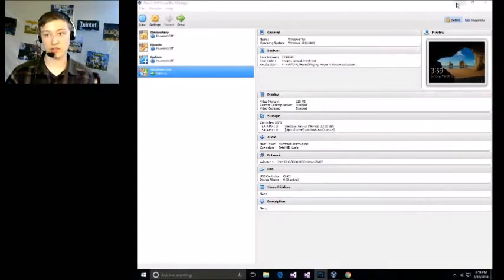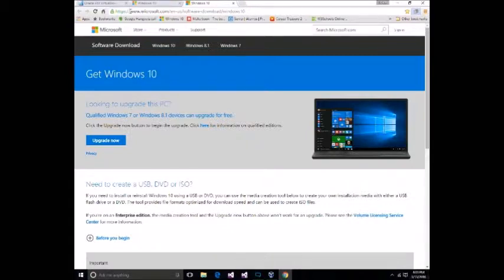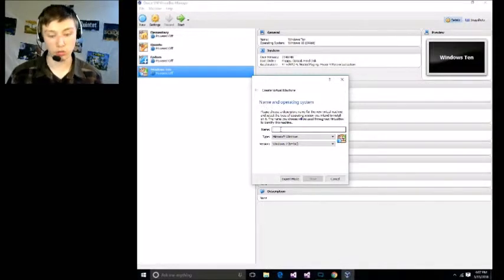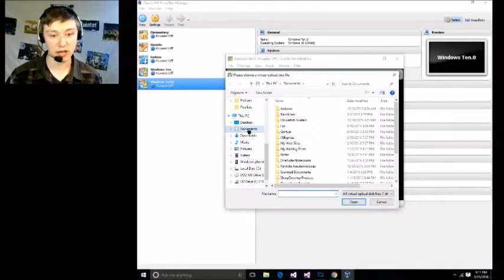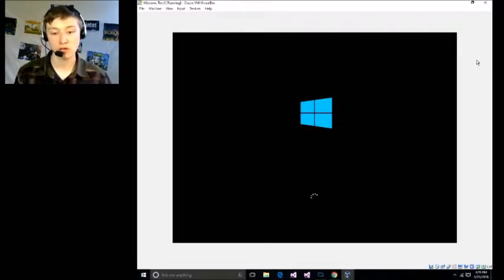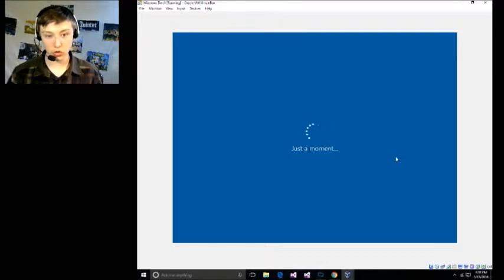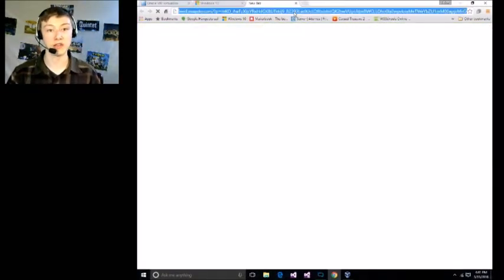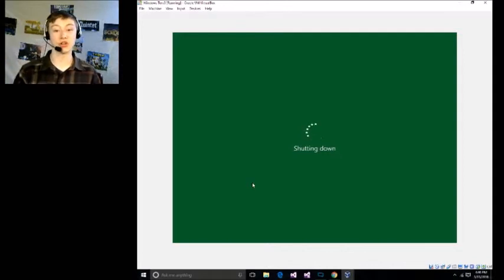How to Put Windows Ten Into a Virtual Box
Check out the Arduino4u website for more projects, and videos about the Raspberry Pi, and Arduino.